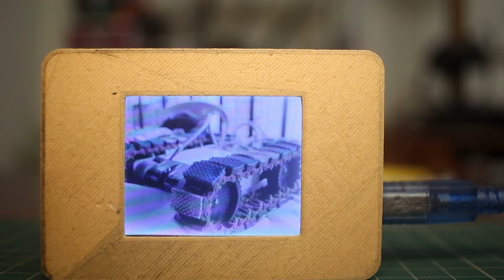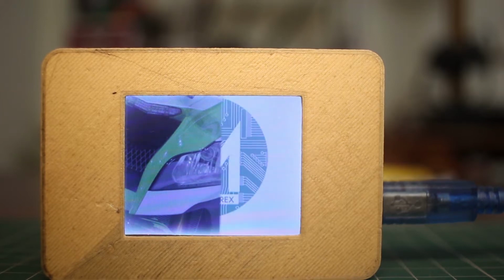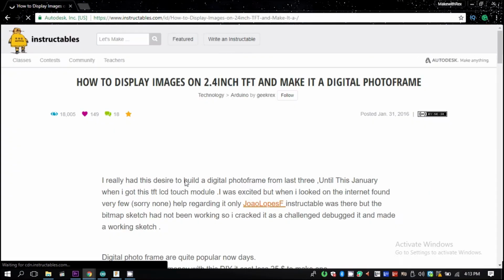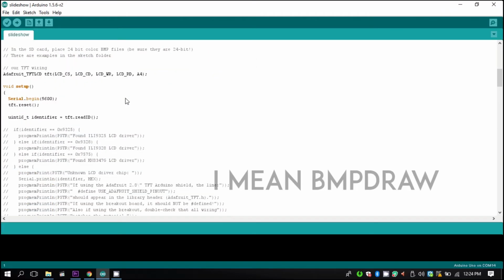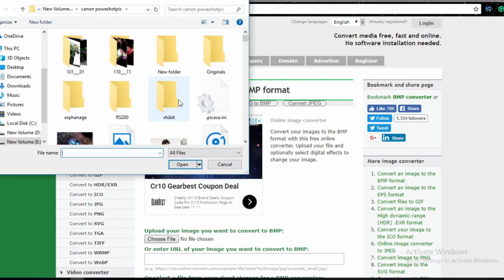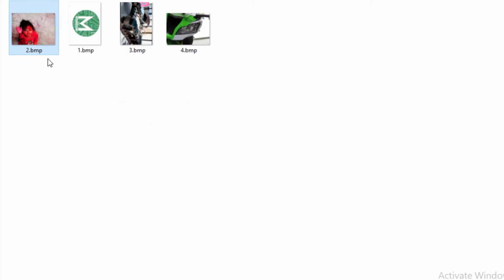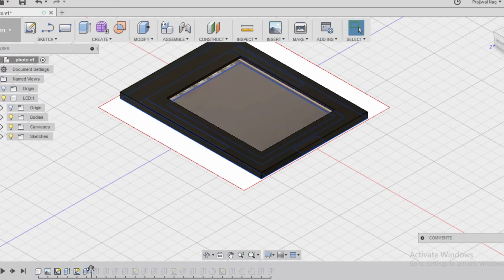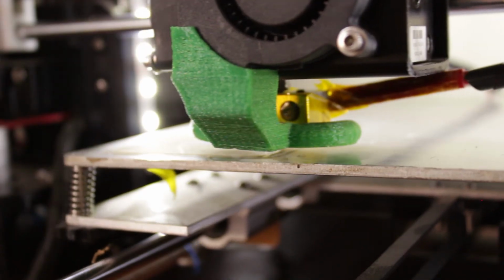How to make an Arduino Digital Photo Frame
Hey, Guys in this video I am gonna show you how to make Digital PhotoFrame using an Arduino and a TFT Touch LCD.
This Digital PhotoFrame can be easily customized by changing the Arduino code.
LCD used
Arduino
It can hold more than 1000 photos